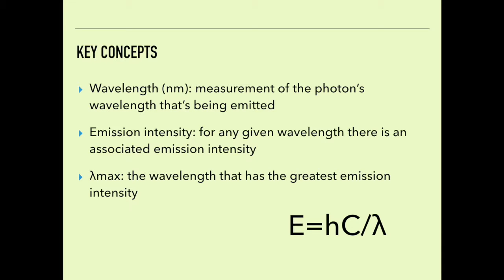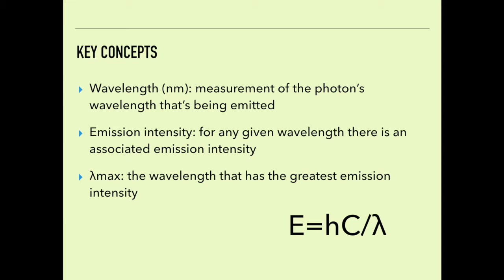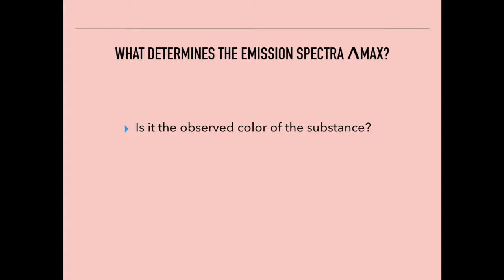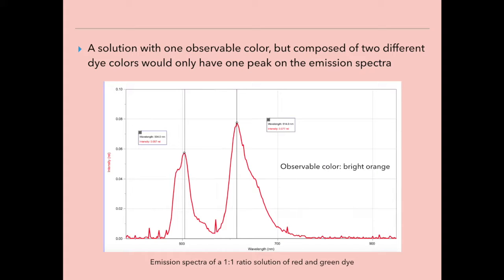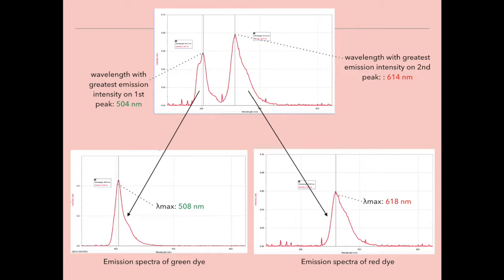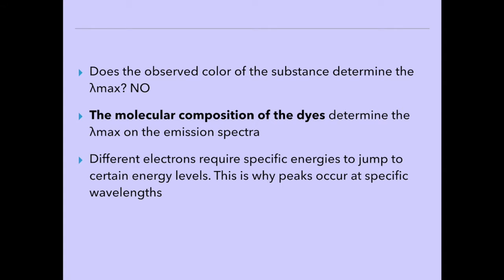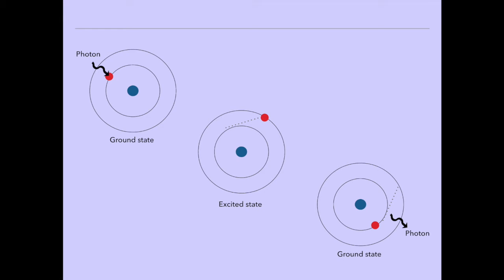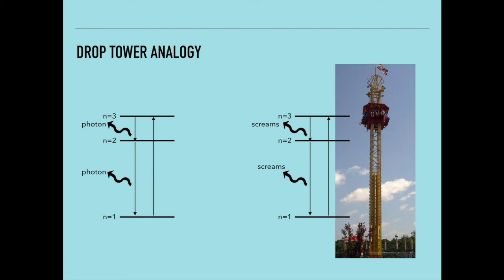Segment #1 video 3rd Version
3rd version of segment #1 video for chemistry lab: Lambda max and color